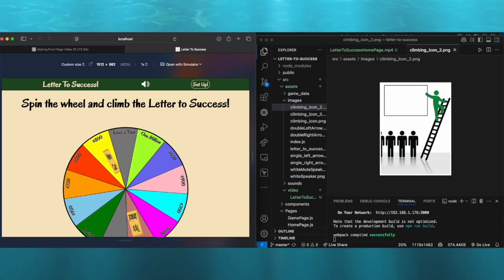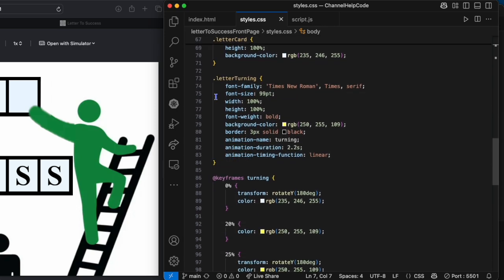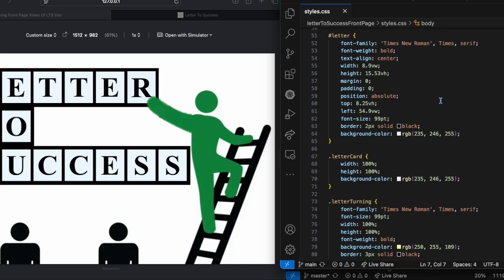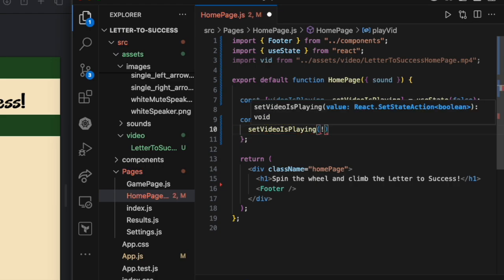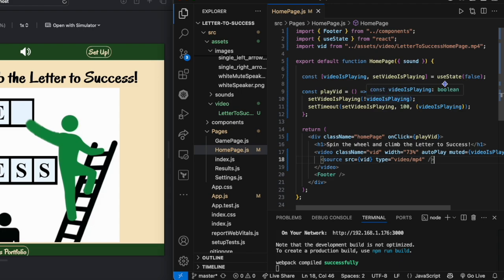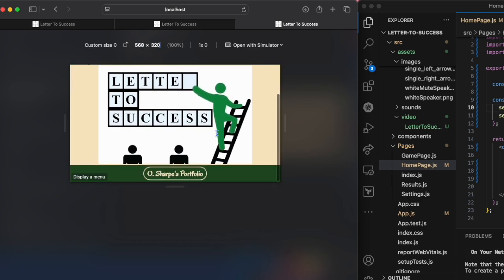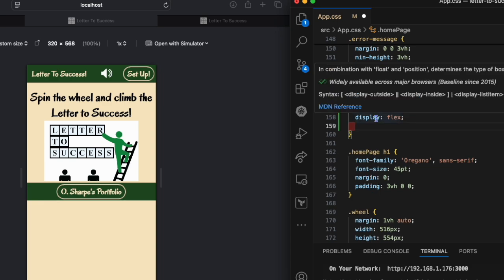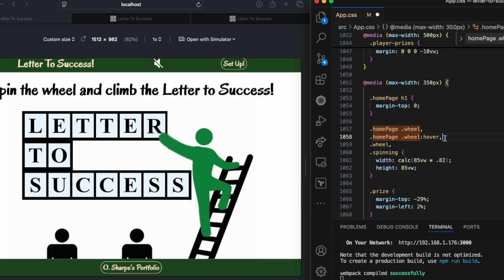ANB Ep5 (Letter To Success Refactor Pt3)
In this episode, I'll stray away (yet again) from the advice pointers given for my beloved app, Letter To Success, to change the home page. I'll be adding a video screen and explaining how I finagled the code to allow the video to autoplay while still playing sound.

If you would like to follow along and be able to change the site to make it your own, you can download the code from GitHub here:

(And no, I will not be sending out cash and prizes! 😂)

I hope you can find enjoyment along the way. More importantly, I hope you can gain something from it.

Keep Building!